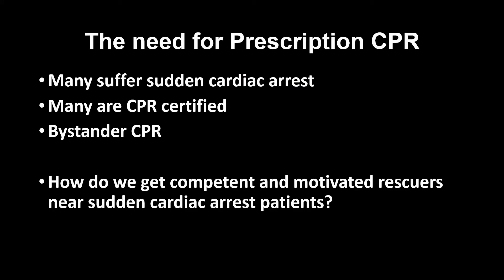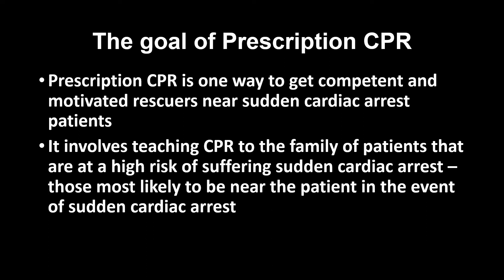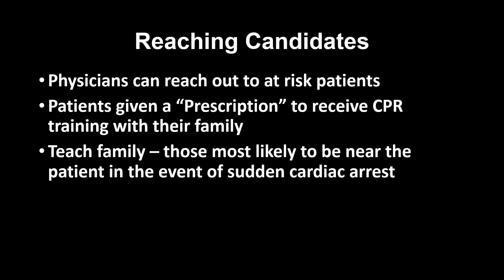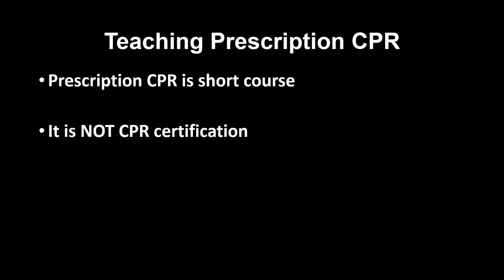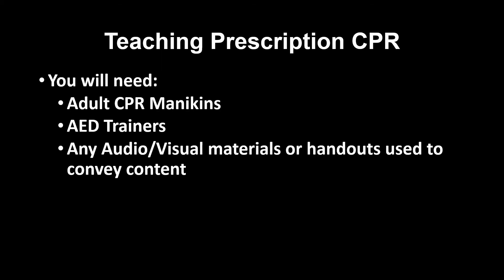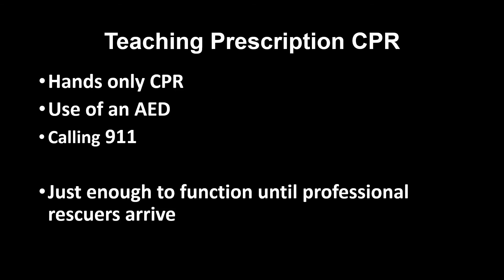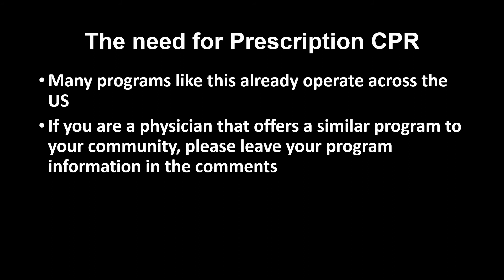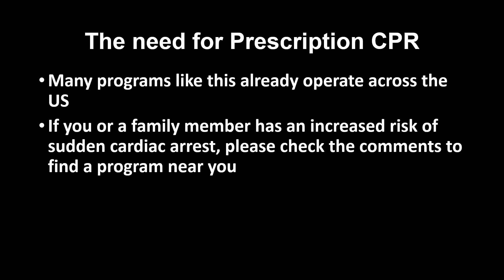What is Prescription CPR?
This is a short video explaining the concept of Prescription CPR.

If you would like to share your  Prescription CPR Program in the comments you are encouraged to use the following format for consistency:

Program Name
Facility/School/Organization
Email contact if you wish
Location that the Program serves
Willing share information to assist another physician in replicating your program Yes/No

If you are looking for a program and do not find a program :

I am looking for a program in the City/State area